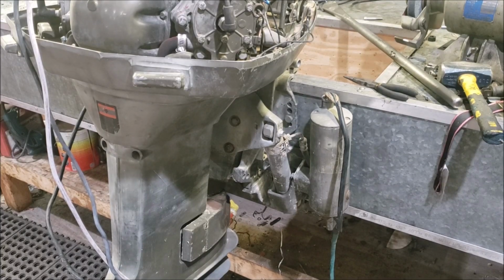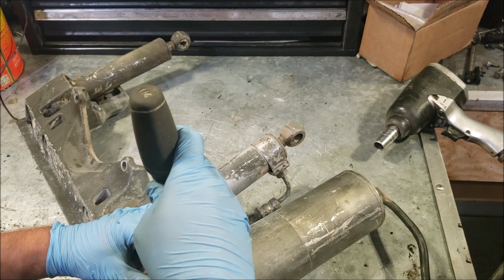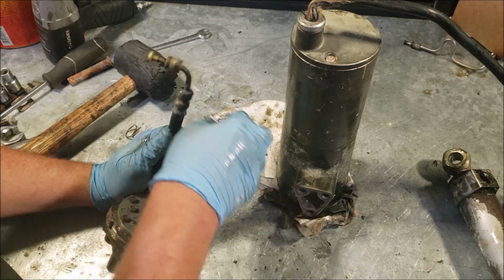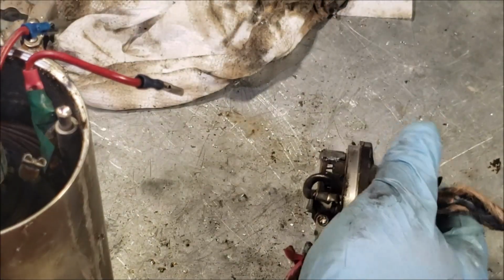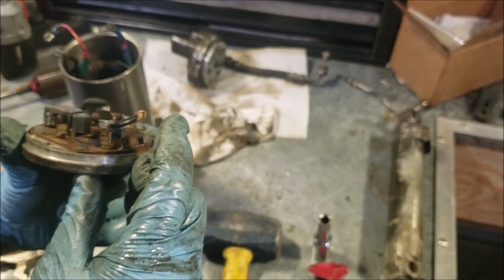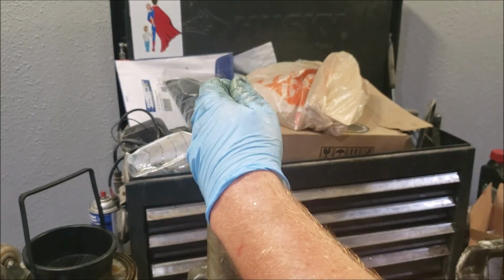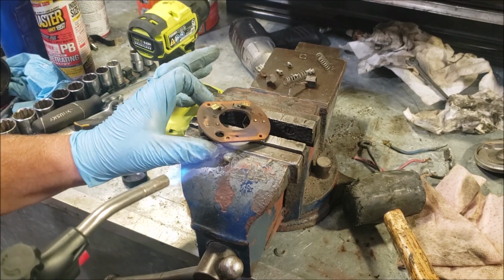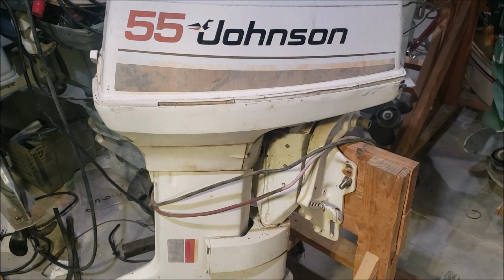Junky Evinrude With Junky Vintage Power Trim